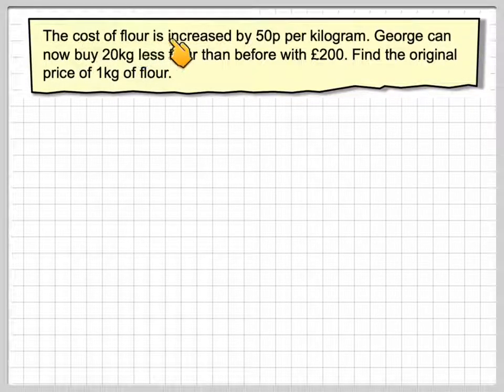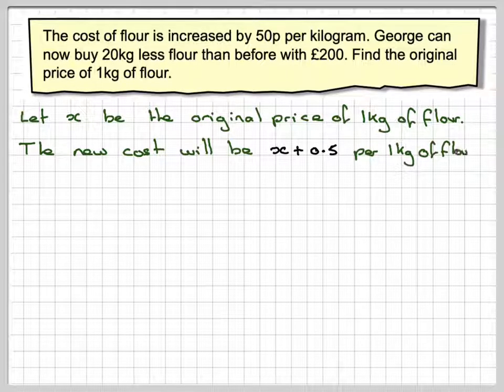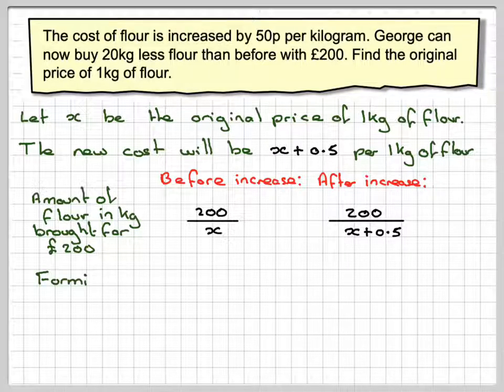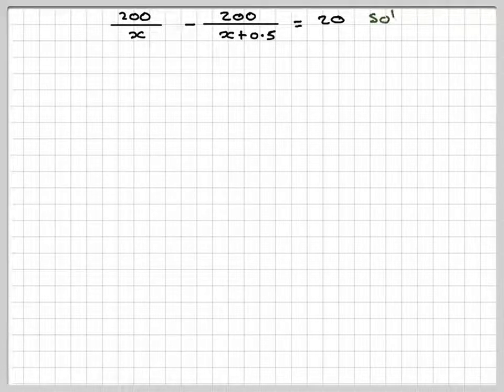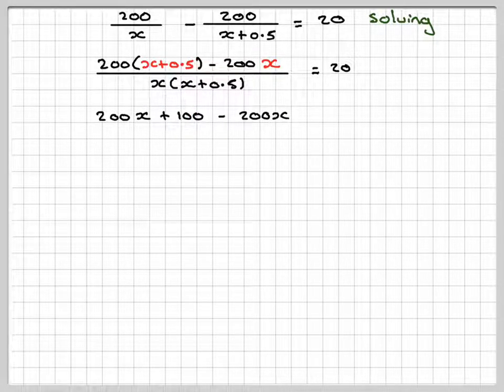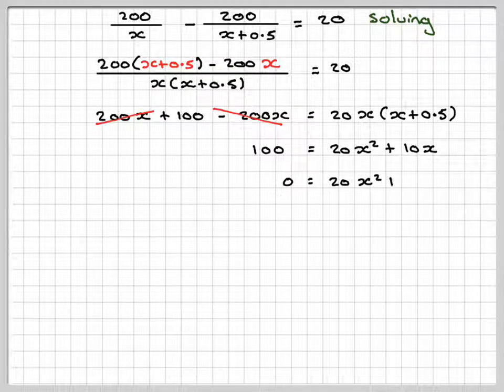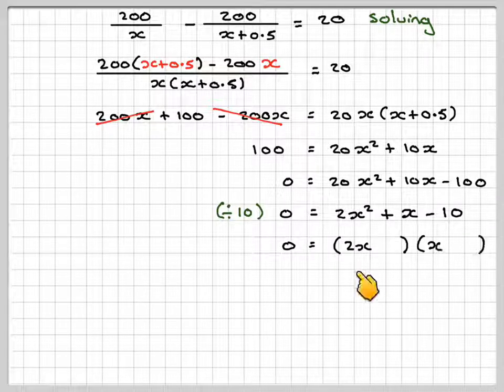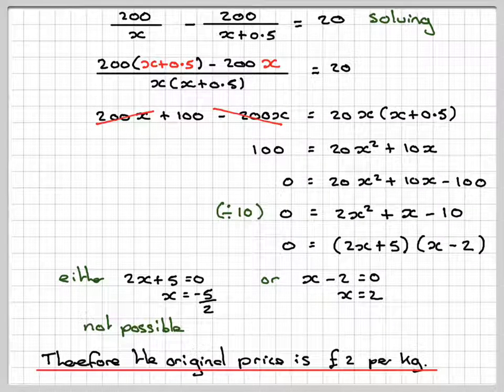Forming and solving quadratic equations 03